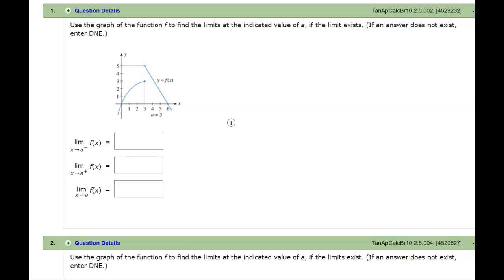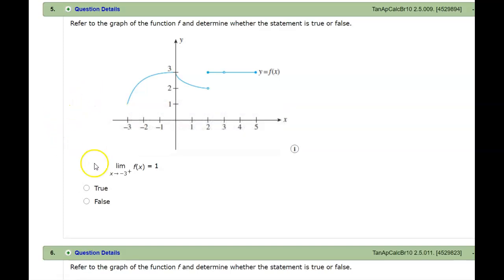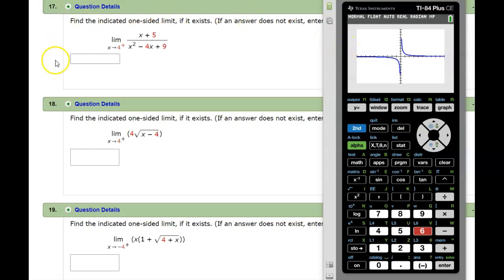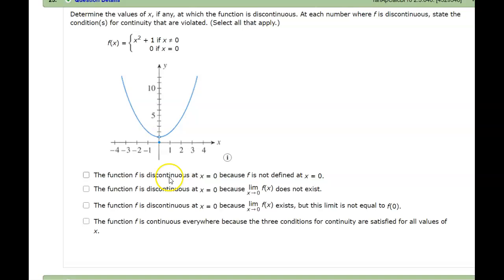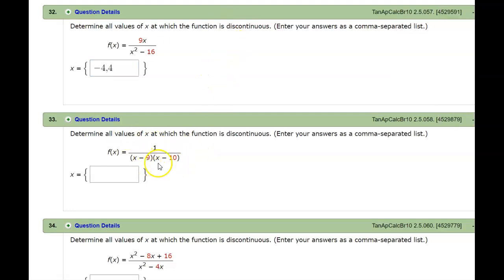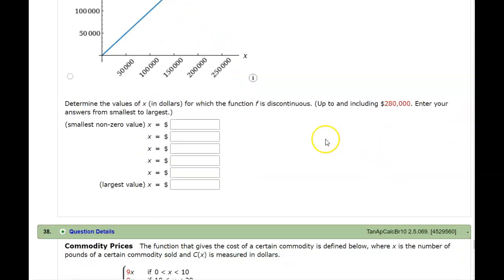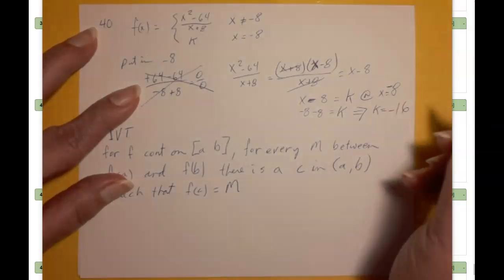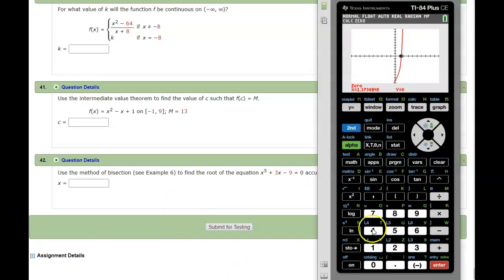Math 117 -- 2.5